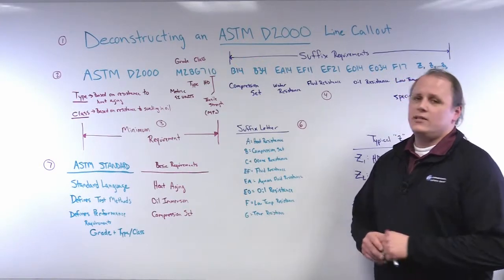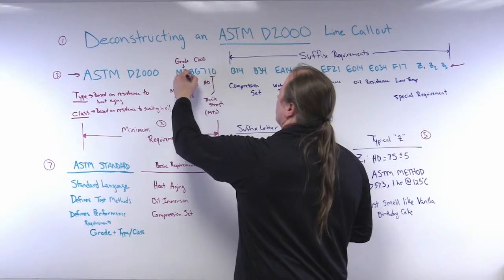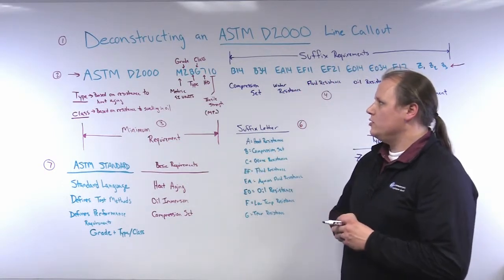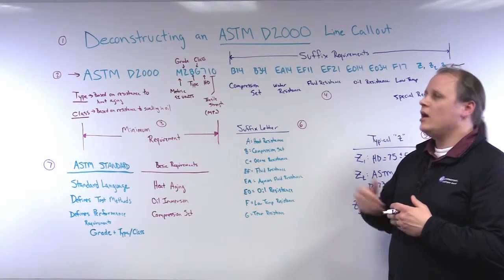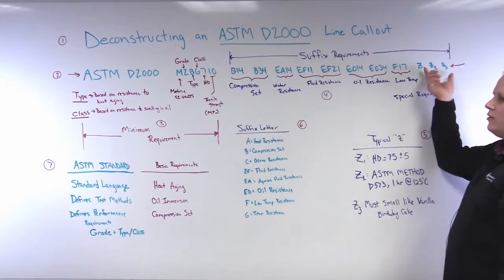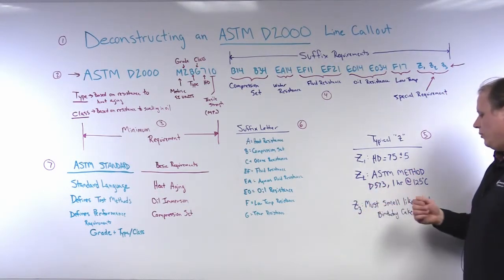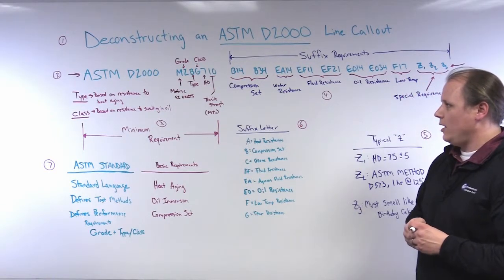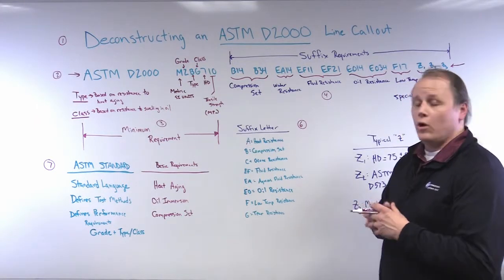Deconstructing An ASTM D2000 Line Callout